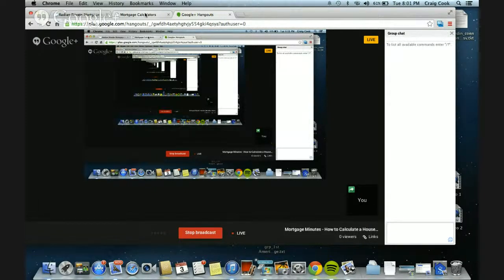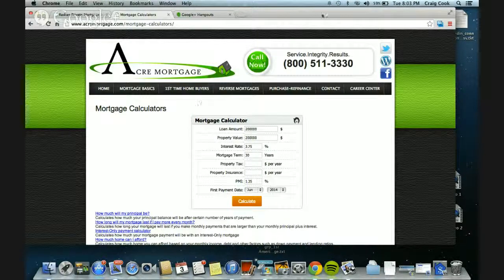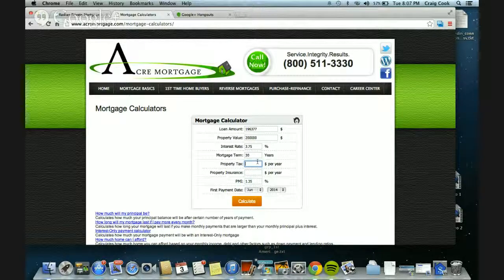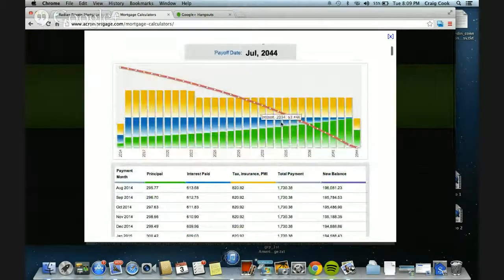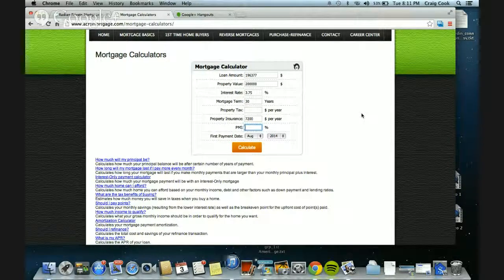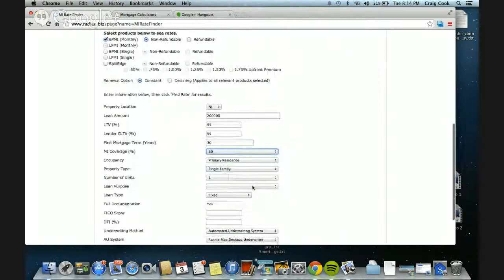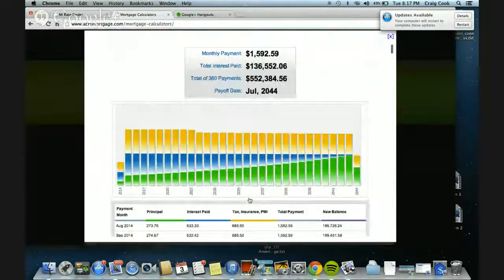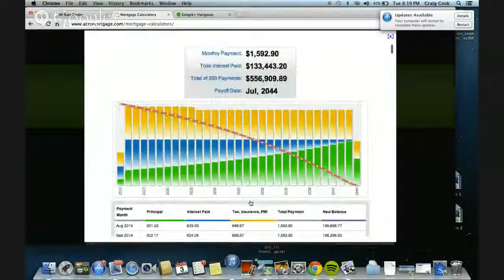Mortgage Minutes - How to Calculate a House Payment with Mortgage Insurance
LOOKING FOR A MORTGAGE CALCULATOR- COPY AND PASTE THE LINK BELOW IN YOUR WEB BROWSER SO YOU CAN DETERMINE A MORTGAGE PAYMENT.

NMLS # 114593